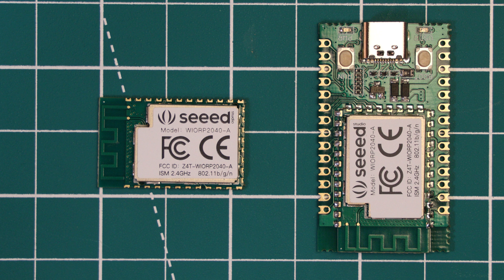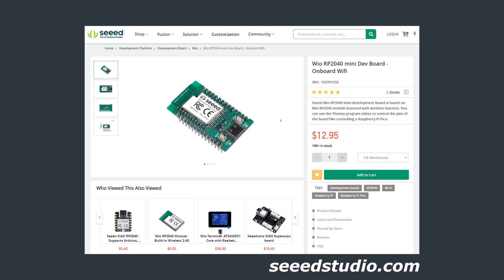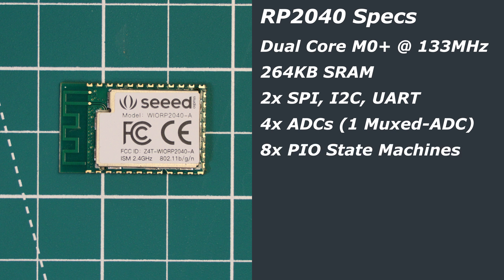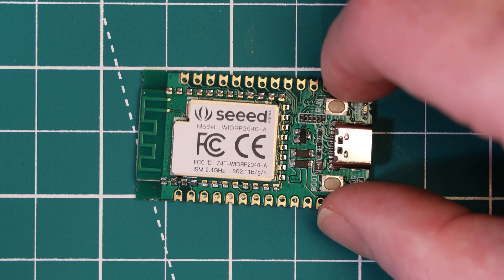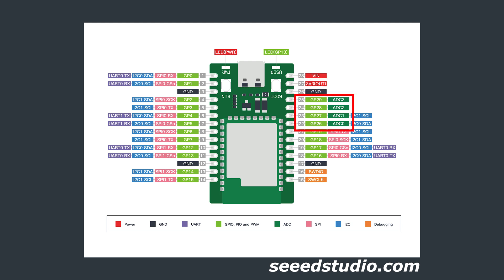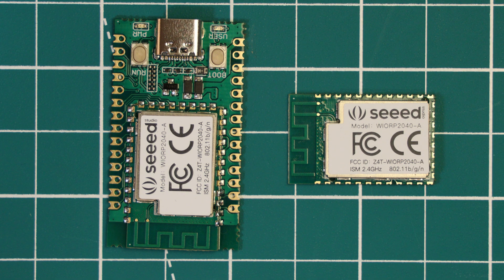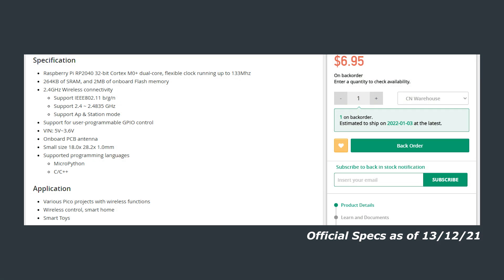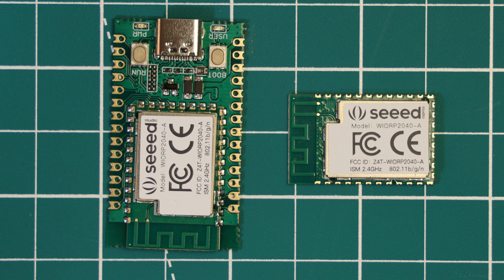WiFi Enabled Wio RP2040 From Seeed: Review – Unfortunately Disappointing!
This video gives you a first look and review of the new Wio RP2040 board from Seeed Studios. This RP2040 board is WiFi enabled through the use of an ESP8285 co-processor. This has more features than the Raspberry Pi Pico for those projects where you need WiFi in a smaller package this looks like a good shot! The Wio RP2040 uses the Raspberry Pi RP2040 microcontroller and has 2MB of on-board flash storage and a USB-C connector. It also features a user programmable LED on the topside of the board and a power LED. In many ways it acts just like the Raspberry Pi Pico with WiFi. In terms of dimensions, the module itself comes in at 18.0 by 28.2mm and the dev board comes in at 25.8 x 45.5mm.

However, this board is severely let down by the complete lack of documentation and support. We do not recommend this board unless you really want to sit down and work out how it works on your own. This is a shame as otherwise the Wio RP2040 is quite promising.

The RP2040 chip supports 4 12-bit ADC channels (4 are user inputs and one measures internal temperature), two UARTs, two SPI and I2C controllers. It also has 8 PIO state machines, USB 1.1 host and device support and 16 PWM channels. Programming any of these Waveshare RP2040 boards is exactly the same as programming the Pico. It can be programmed using the Raspberry Pi RP2040 SDK. Just press the boot select button whilst plugging the USB-C cable in and drag and drop the UF2 file onto the KB2040. It will then reboot and run your program! It can also be programmed in MicroPython and CircuitPython.

Timestamps
00:00 Introduction
00:45  Price
01:27 Dimensions
01:40 Features
04:18 Pinout + GPIO
05:34 Thoughts & Conclusions